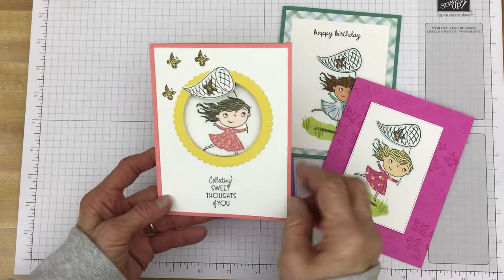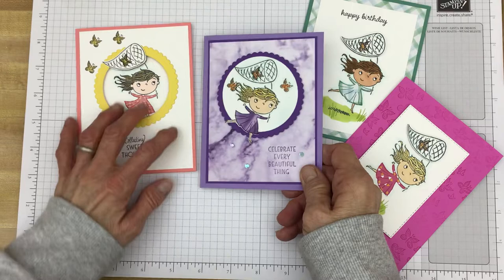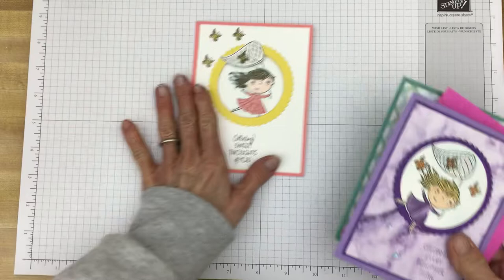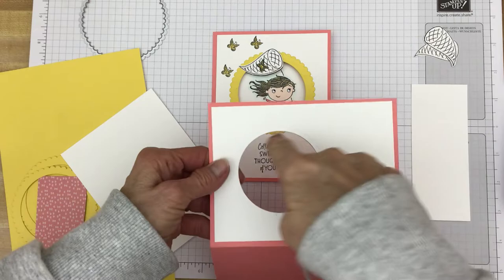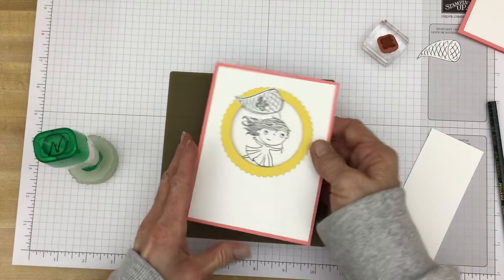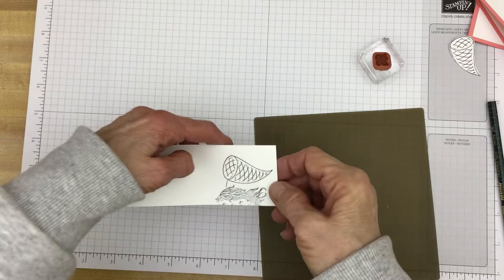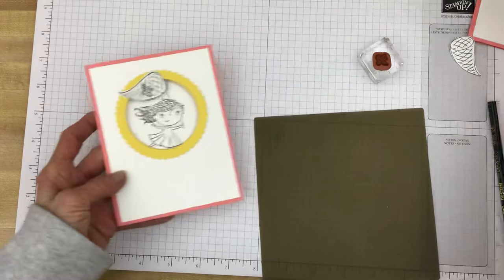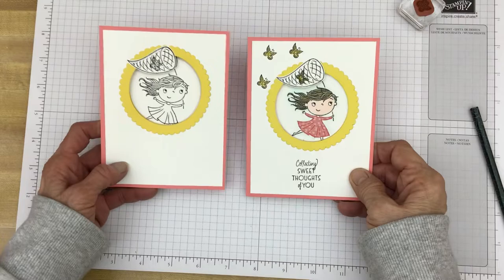Collecting Butterflies and Lots of Techniques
In this video we take a look at the COLLECTING BUTTERFLIES stamp set from Stampin’ Up!®️. I will show you several techniques I used to create cards with this stamp set; paper piecing, reverse stamping, and more. For supply lists, cutting dimensions, and how to receive this stamp set for free, see my coordinating blog post.